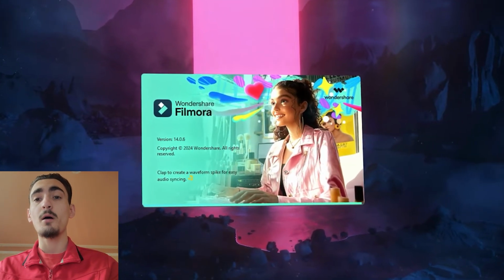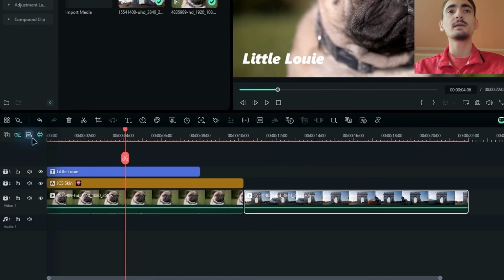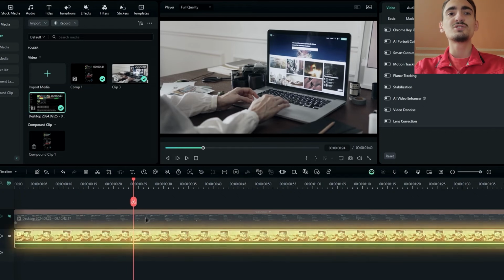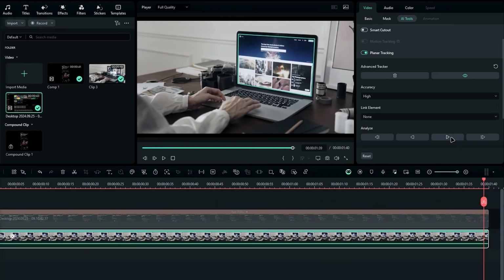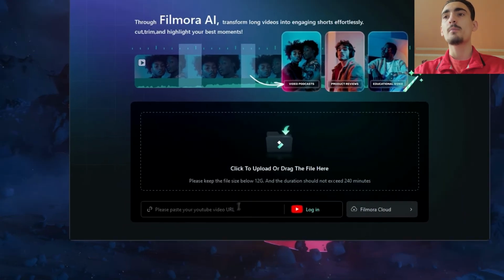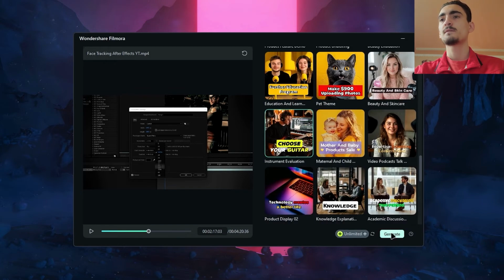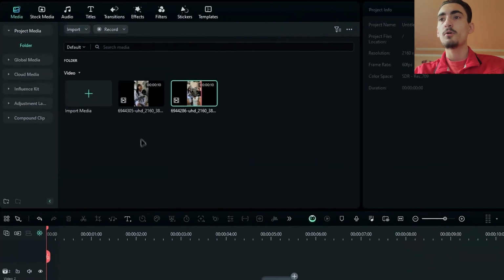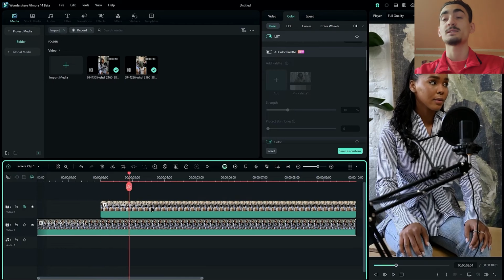How to trim video Windows 10? Filmora V14 launched!